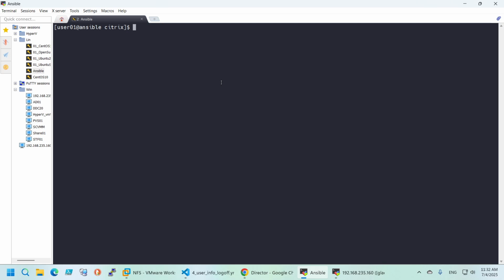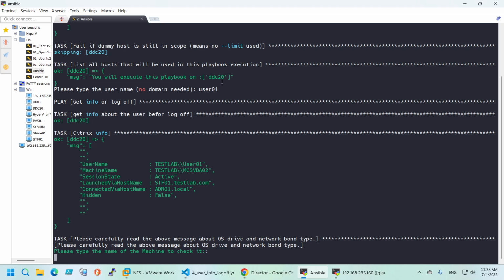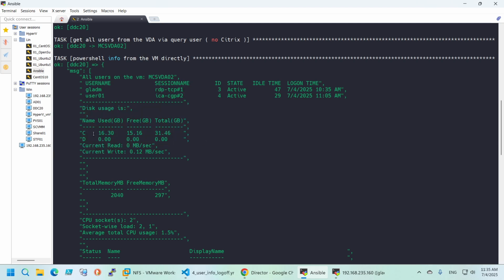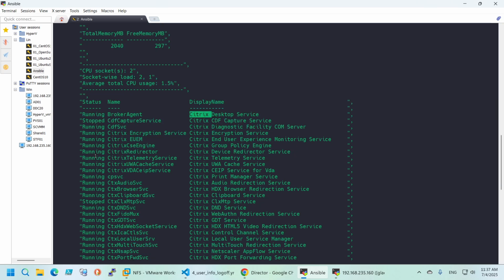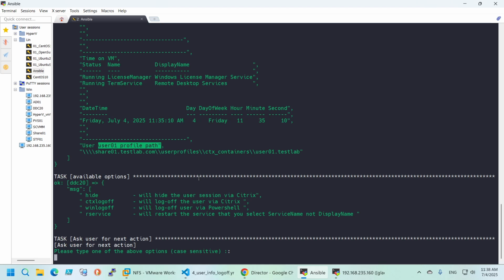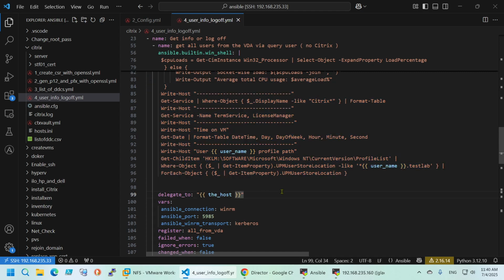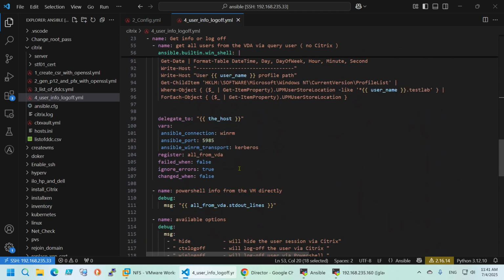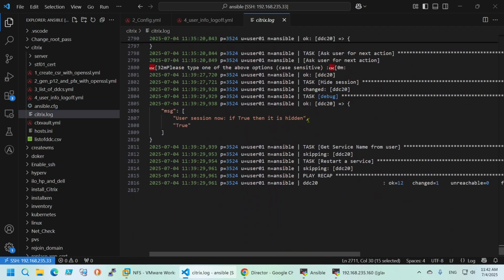Using Ansible to Troubleshoot Citrix User Tickets | Automate Common Issue Checks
n this video, I demonstrate how to use Ansible to automate the troubleshooting process for Citrix user tickets. Instead of manually logging into each VDI or Citrix host to gather info, check services, or collect session data — we use Ansible playbooks to perform these checks faster, consistently, and at scale.

Whether you're dealing with slow logons, session drops, or VDA registration issues, this video will help you create an automated toolkit to speed up your response time and improve support quality.

🔹 Topics Covered:
✔ Using Ansible to collect logs and session data
✔ Checking Citrix VDA registration and services
✔ Automating checks on user profiles and event logs
✔ Real-world example of using Ansible to close a support ticket faster